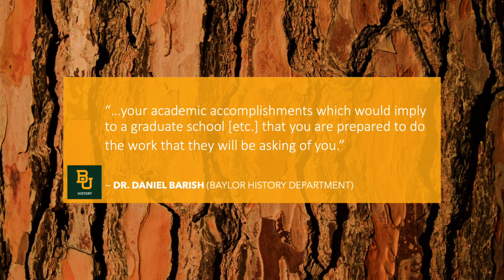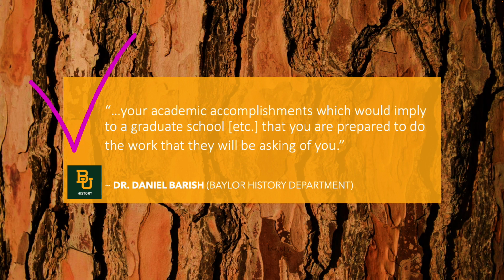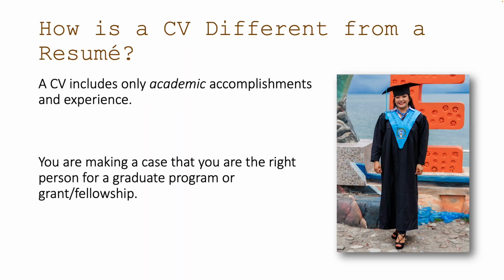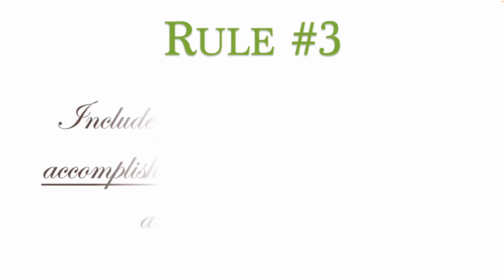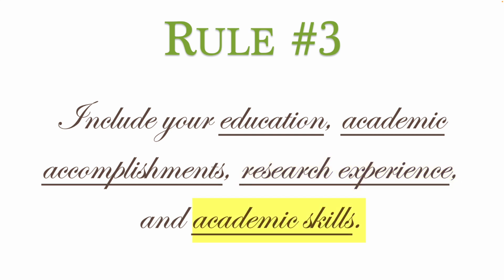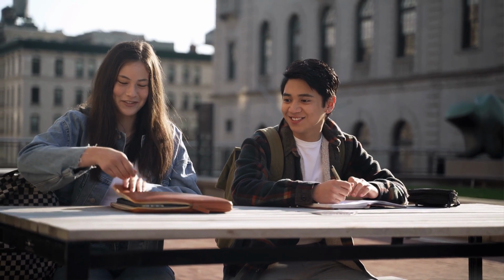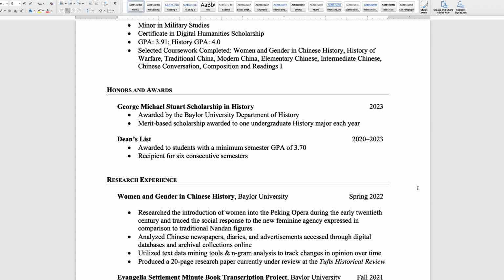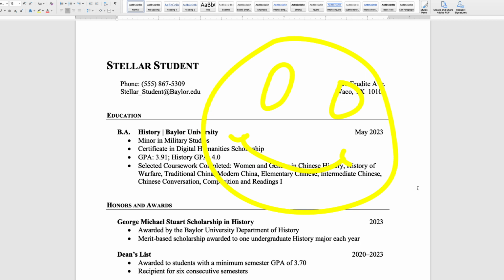The Watkins Guide to CVs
This is the second professional development video. This video is for students who are interested in going to graduate school or law school or applying for a large grant or fellowship. It introduces the curriculum vitae and discusses best practices or formatting one. This is the companion video to "The Watkins Guide to Personal Statements."